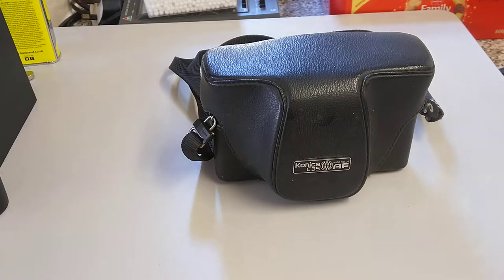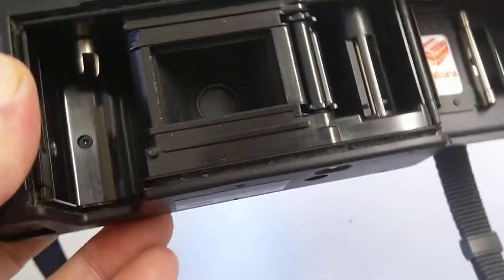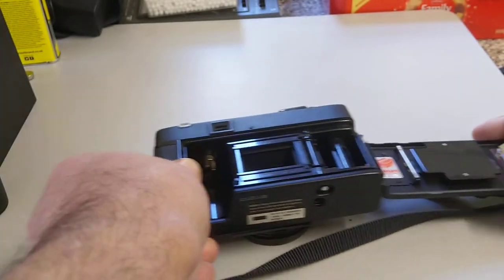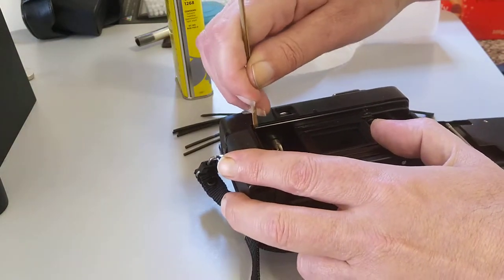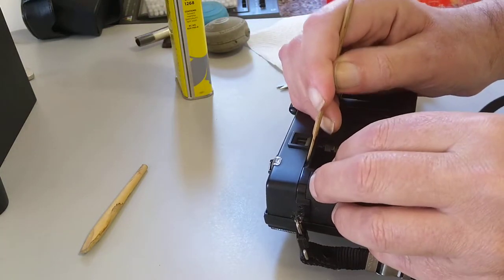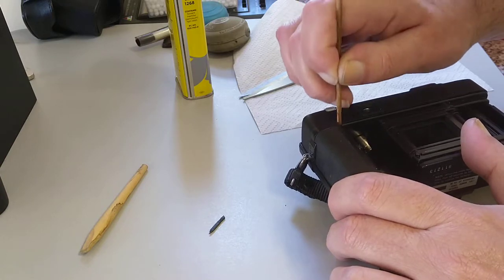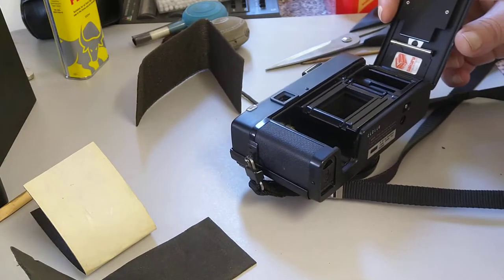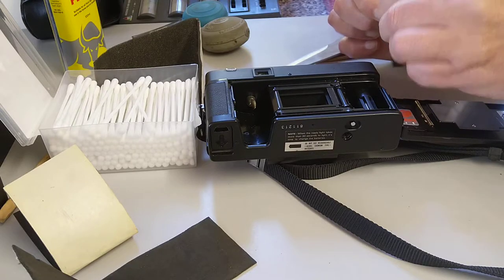How To, replace film back door seals, Konica C35 AF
Instructional film showing the process of replacing worn out and degraded foam light seals on a film back door